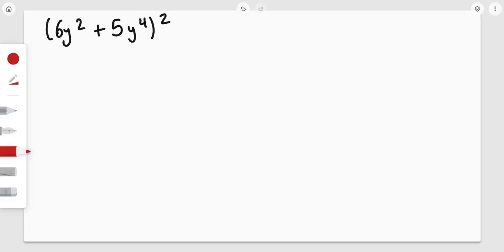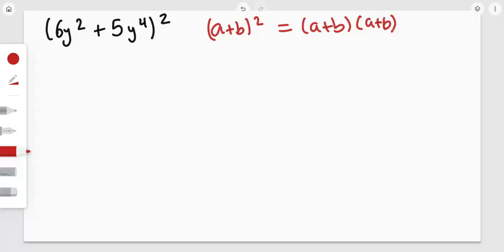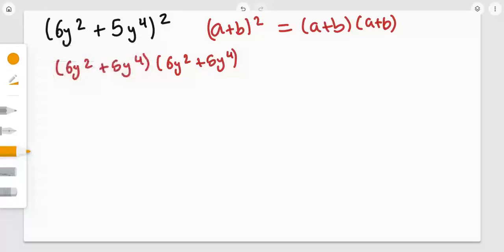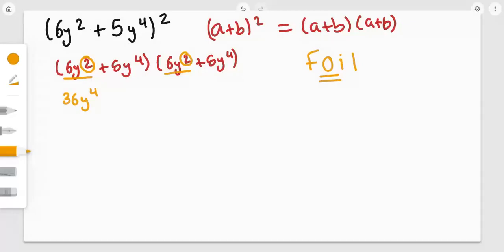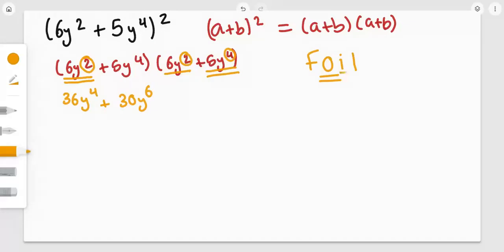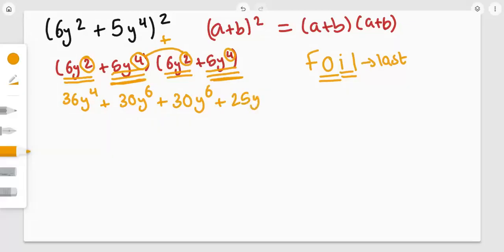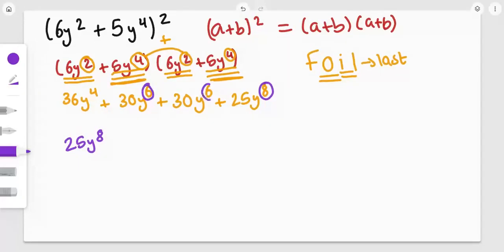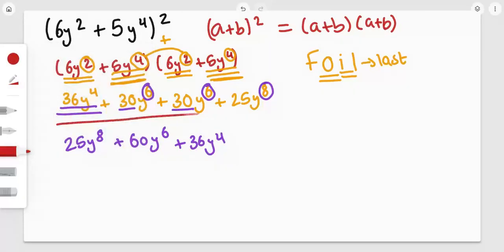Multiplying polynomials- Perfect square - Ex 1